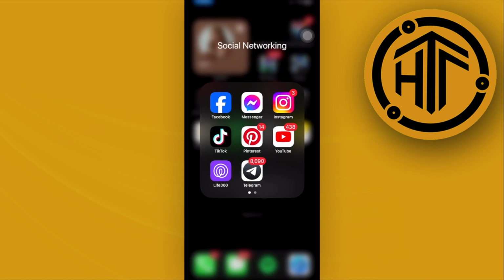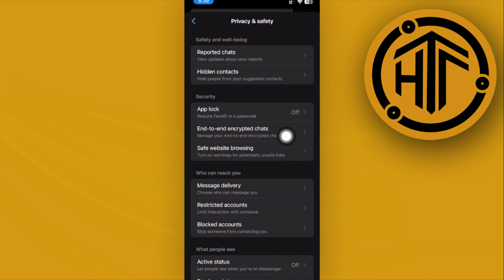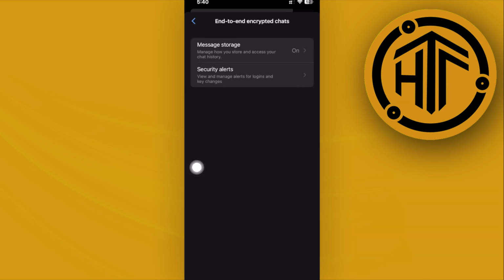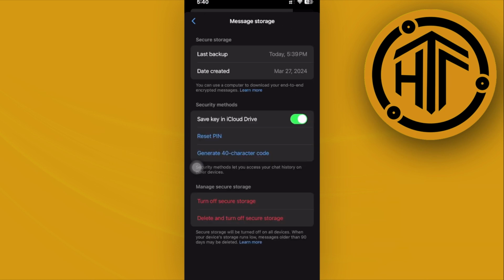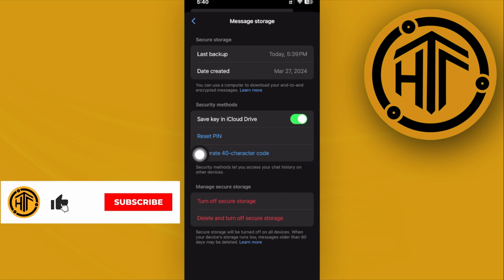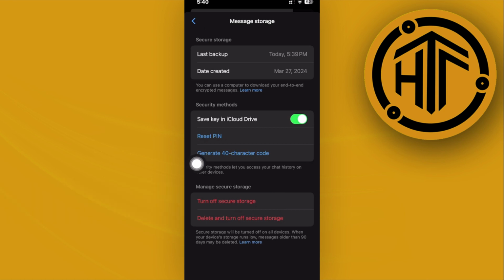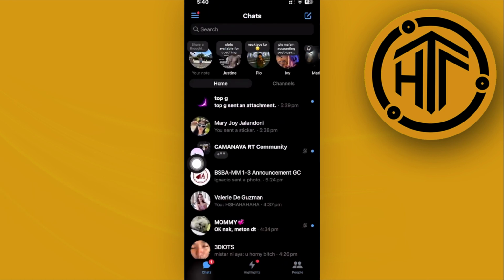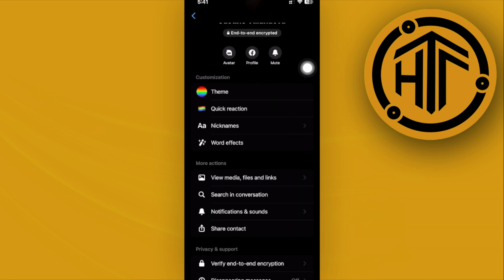How To Turn Off End To End Encryption On Messenger iPhone (New Method)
In this video, you will learn how to turn off end to end encryption in messenger quickly and easily. Watch the video till the end to find out how to turn off end-to-end encryption on messenger.

Did you learn how to turn off end to end encryption in facebook messenger?

Do you want to see another video from us about how to turn off messenger end to end encryption on iphone?

I hope you enjoyed this tutorial on How To Turn Off End To End Encryption On Messenger iPhone (New Method)? 👀❓